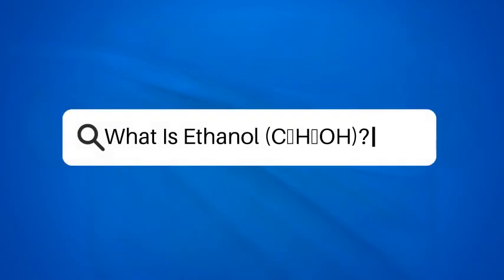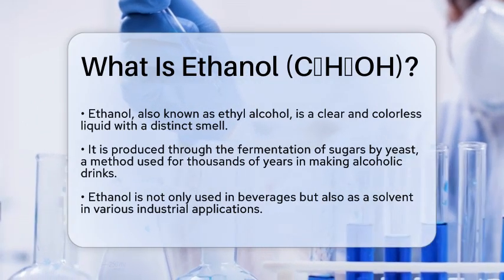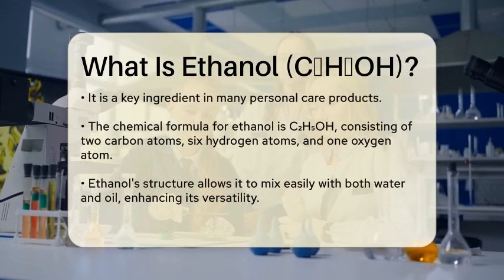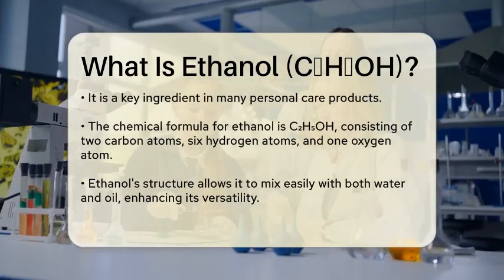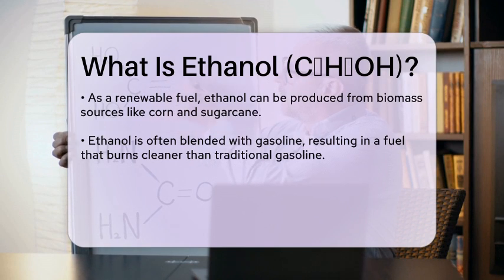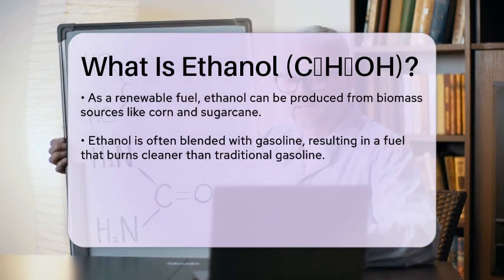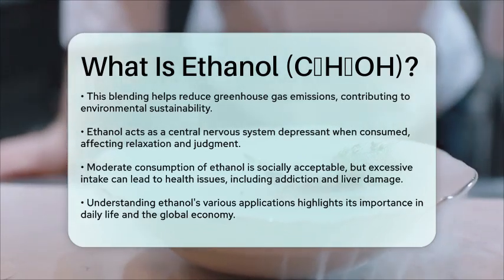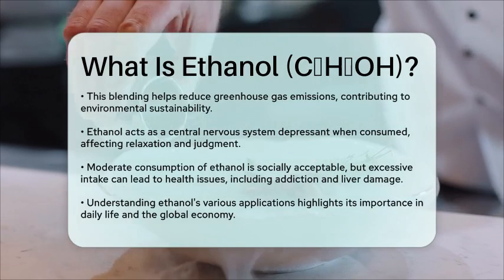What Is Ethanol (C₂H₅OH)? - Chemistry For Everyone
What Is Ethanol (C₂H₅OH)? Have you ever thought about the role of ethanol in our everyday lives? In this informative video, we will discuss the fascinating compound known as ethanol, also referred to as ethyl alcohol. We’ll cover its production methods, including how it is made through the fermentation of sugars, and its various applications in beverages, industry, and renewable energy.

We will also explore the chemical structure of ethanol, which allows it to mix easily with different substances. Additionally, we’ll highlight its significance as a renewable fuel source, made from biomass like corn and sugarcane, and how it contributes to cleaner energy solutions.

Moreover, we’ll touch on the effects of ethanol on the human body, including its impact when consumed. Understanding ethanol is essential for recognizing its importance in both personal choices and environmental efforts.